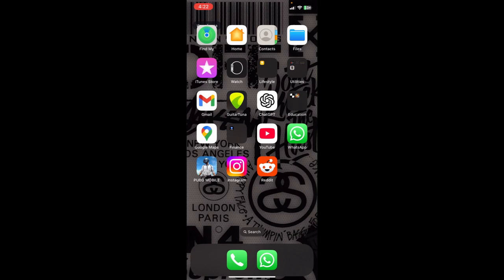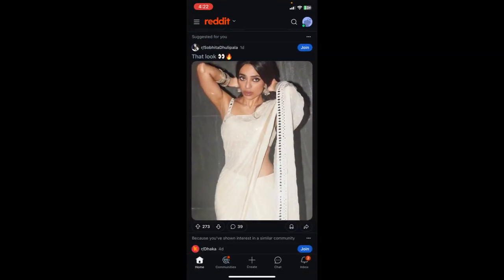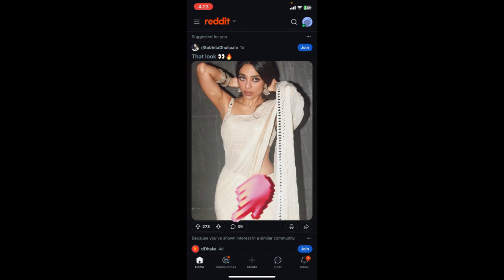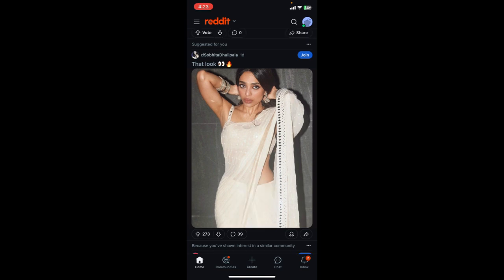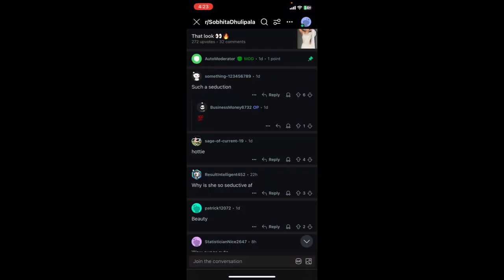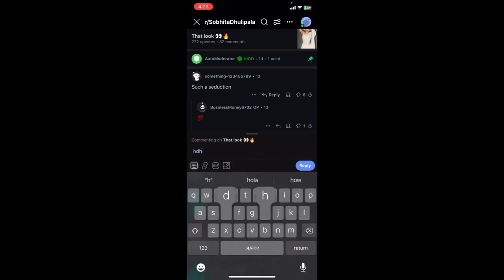How to Comment in Reddit 2025?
Want to join the conversation on Reddit? This straightforward guide will show you exactly how to comment on posts and threads. Whether you’re new to Reddit or just need a quick refresher, we’ll walk you through the entire commenting process so you can engage with the community with ease.

✅ Watch now and start commenting on Reddit like a pro!